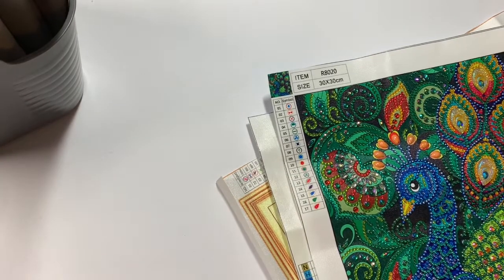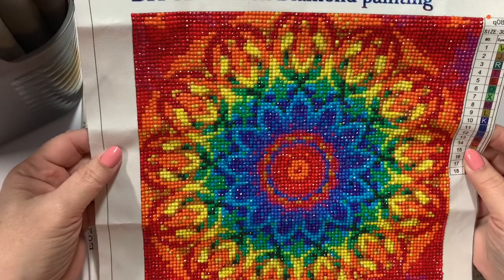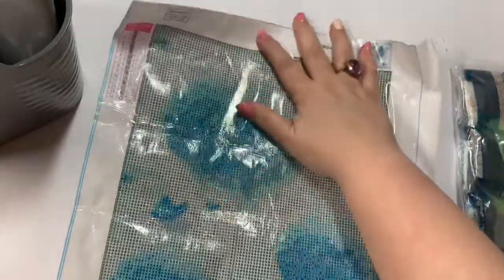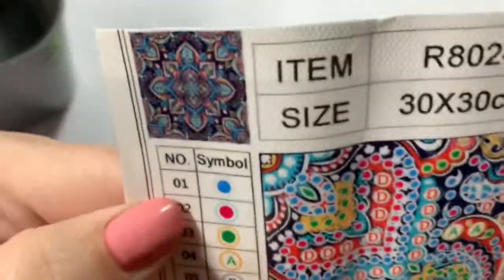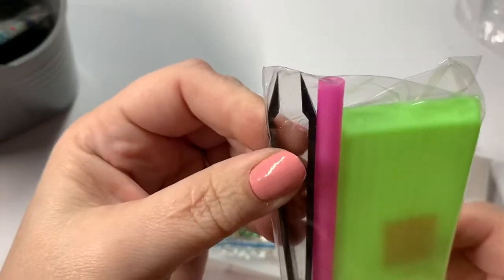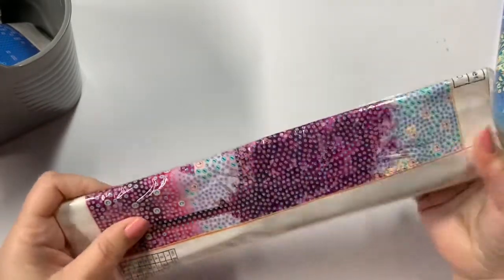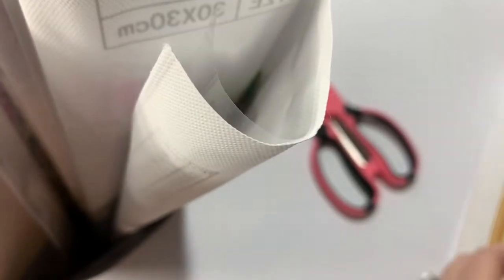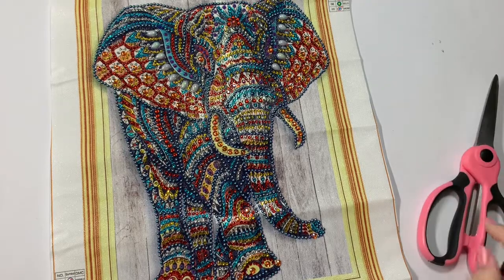Diamond Painting Haul from everydayedeals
Diamond pairing haul from everydayedeals and a few finished projects

High quality products at a great price

Anchorlife5
Etsy